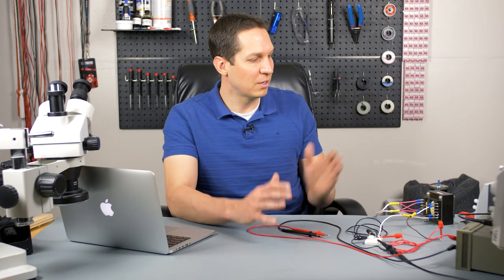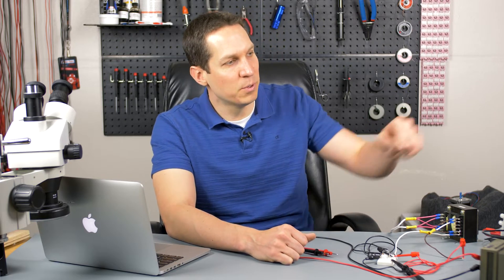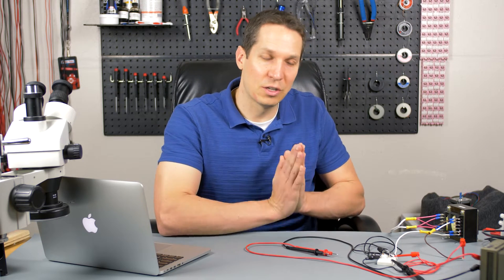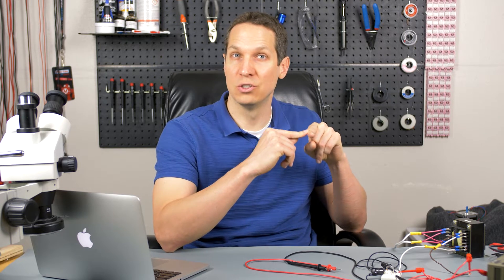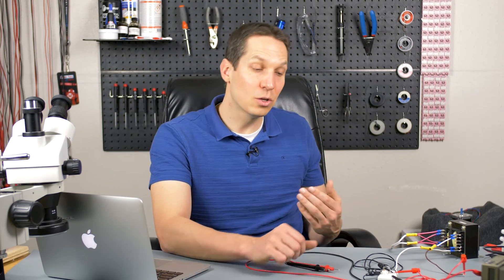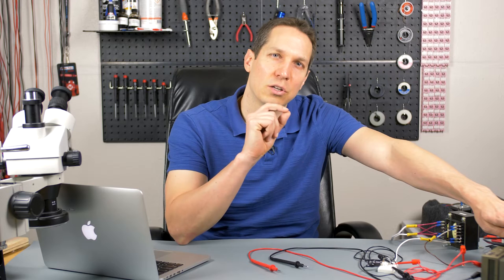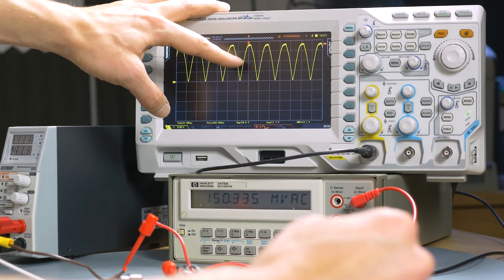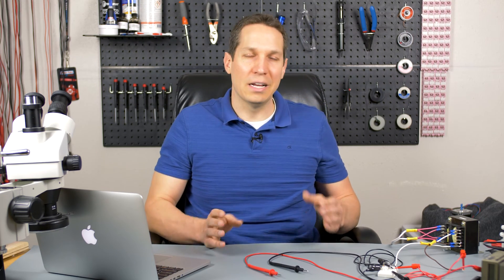Full Wave Rectifier - Practical Demonstration | Basic Electronics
We don't go over too much of the conceptual concepts of a full-wave rectifier in this video, we just want to give a practical demonstration showing the output in action and some of different factors you should consider.  A full-wave rectifier is a lot more effective and efficient way to get your AC source into a DC signal than the half-wave rectifier and it's only a little bit more complicated.  To see the transcript of this video, go to the CircuitBread

Table of Contents:
0:32 The setup being used for this demonstration
1:04 Comparison between the half- and full-wave rectifier output
2:45 Comparing the numbers that come out of the step-down transformer and then the full-wave rectifier
3:24 Quick discussion about the importance of paying attention to peak-to-peak, RMS, and average output voltage.